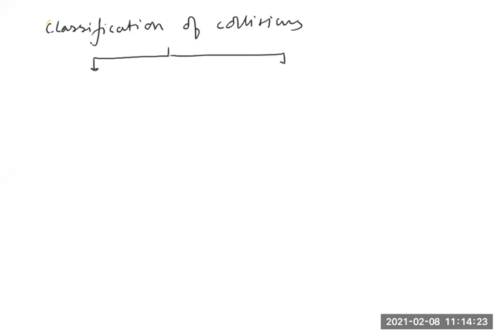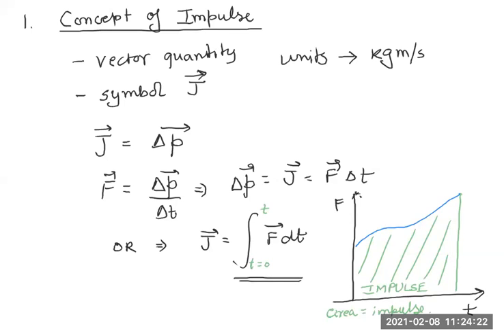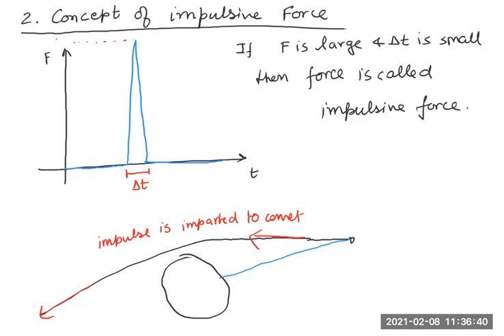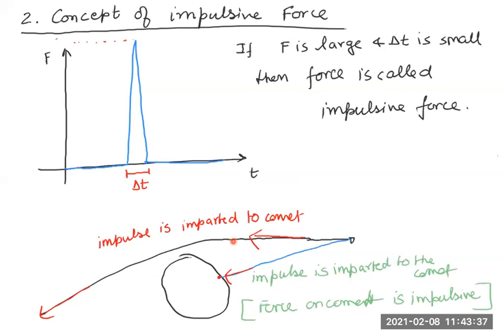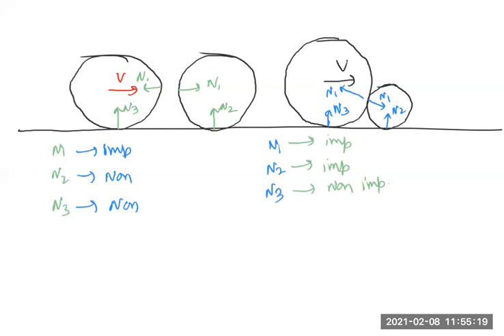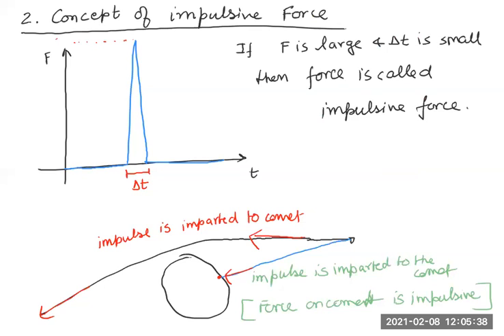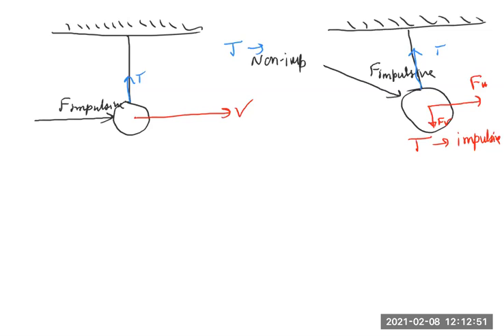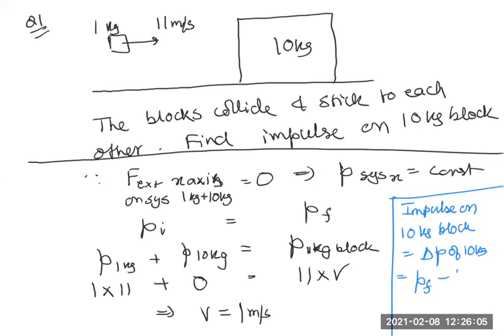ZEAL XI INT MOR BATCH PHYSICS LECTURE BY IIT FACULTY KUNAL PATHAK SIR ON 08 \02\2021